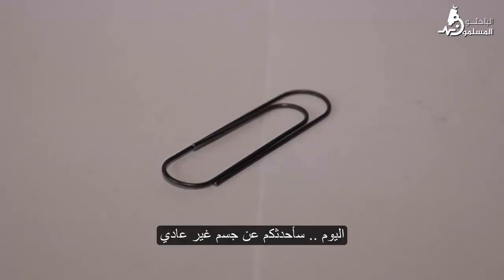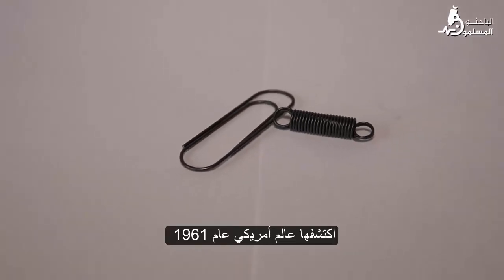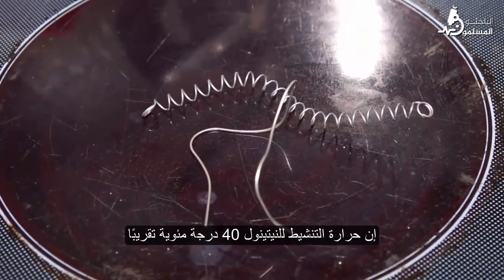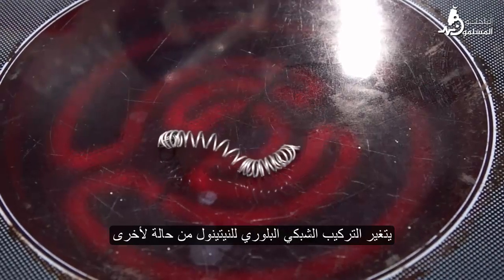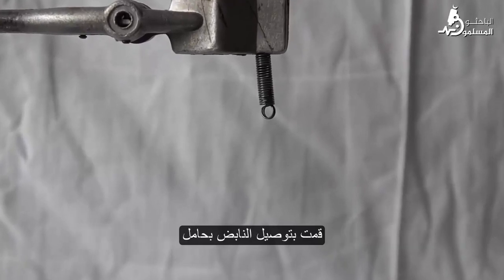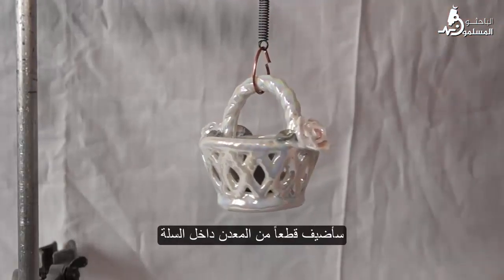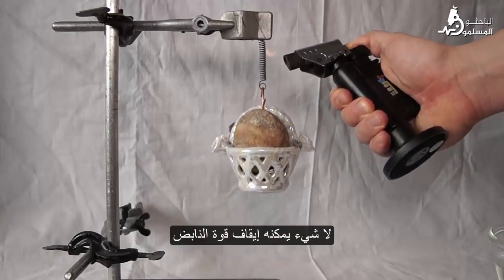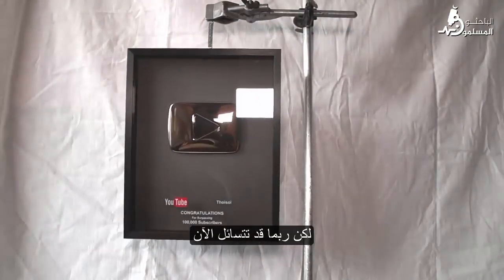مادة النيتينول العجيبة صاحبة (ذاكرة الشكل)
ترجمة : محمد يوسف - مراجعة ودمج
مشاهدة ممتعة - وهذا رابط فيديو تجربة عملية باسم المحرك الساخن لدكتور جونسون Dr. Johnson's Heat Engine وهي إحدى المحاولات للاستفادة من خاصية مادة النيتينول مع الحرارة :